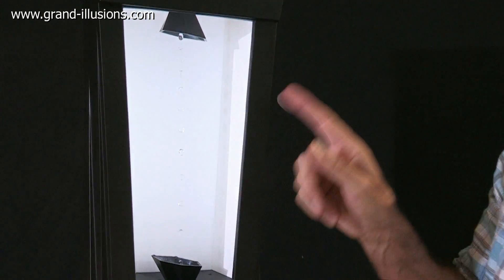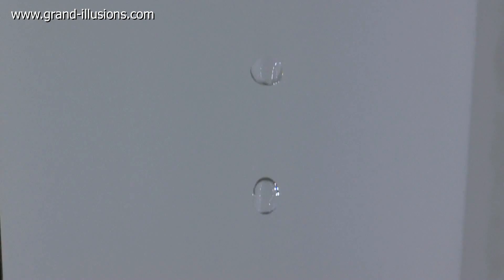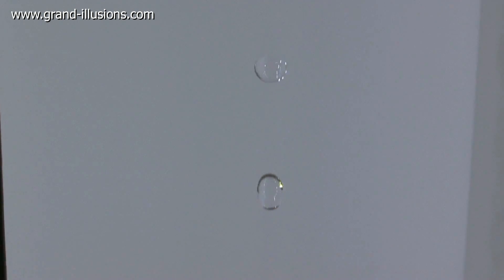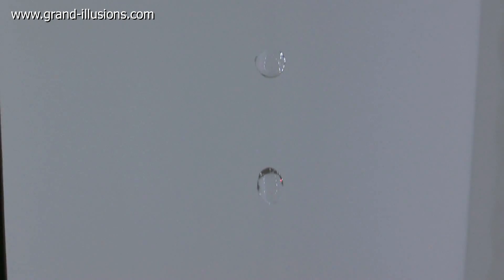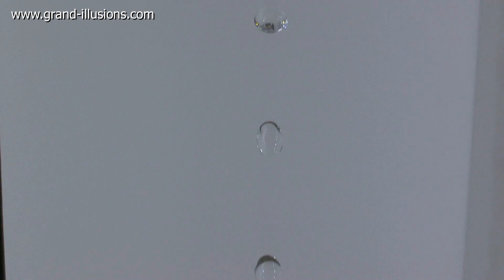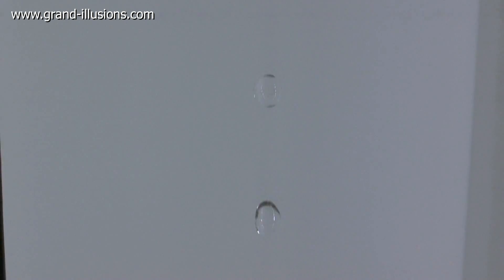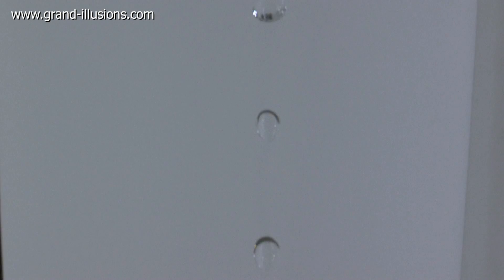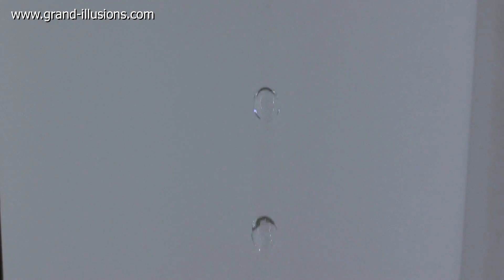Levitating Waters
This recent toy is an amazing  optical illusion. It is apparently based on a display piece housed in several Science Museums around the world costing many millions of dollars.

Descending droplets of water appear to defy gravity. Perfect water droplets can be suspended in mid-air within the backlit display box and then made to magically rise upwards. Impossible to describe - seeing is believing. No wires, no tubes.

How does it work? Well the device produces a steady stream of water droplets, falling under gravity. Just inside the frame of the box is a series of strobe lights, and if these flash exactly in time with the falling drops, then the droplets appear to be stationary. A small adjustment of the strobe timing can make the drops appear to be moving up or down. Magic!